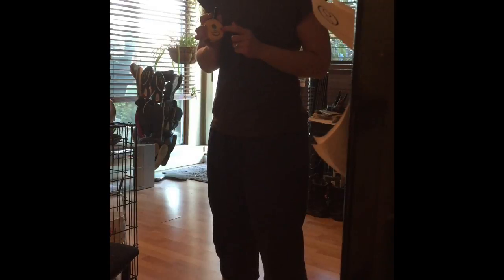Drills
Doing drills around the house can help the relationship you have with your dog and keep training sharp!

Michelle Sellars
Cascadia Dog Training

FOLLOW US

Welcome to Cascadia Dog Training, North Vancouver’s most trusted, customized dog training service. We specialize in dog aggression rehab, dog anxiety and off-leash training through our convenient in-home services.  Though we are based in North Vancouver, our services are available nationwide through our one-of-a-kind Skype and FaceTime training programs!  We handle all breeds and all behaviour issues: no problem too big, no puppy too small :)

Please take your time to look around our to become familiar with our programs, training philosophy, and how we can help you. to learn more about what we can do for you and your dog, please complete a contact form to help us understand the issues you are facing.

If you want to see additional videos, a well as training tips and insight daily, visit our Facebook page.  We also offer FREE dog training advice on our weekly Facebook Live Q&A Sessions, so feel free to join us Mondays at 7PM PST!

We would love to help you restore confidence and control with your dog and gain the relationship you’ve always wanted. The best part our work is watching people like yourself finally be able to communicate with their dog and see amazing transformations over and over again. With our help, you can experience the JOY of a well-behaved dog!